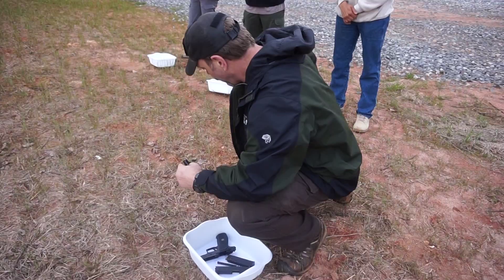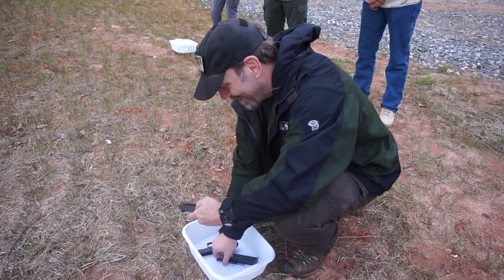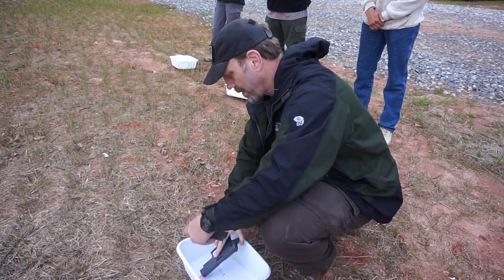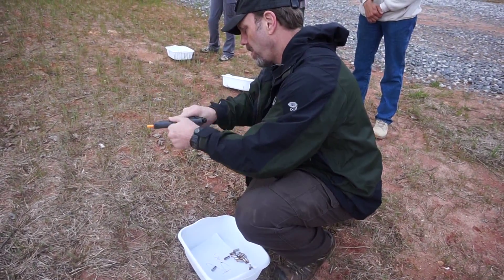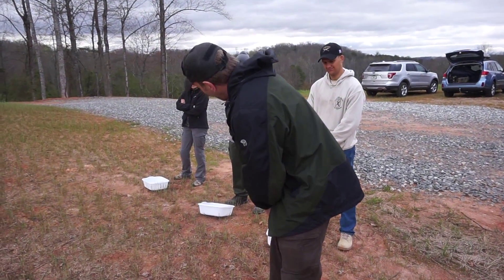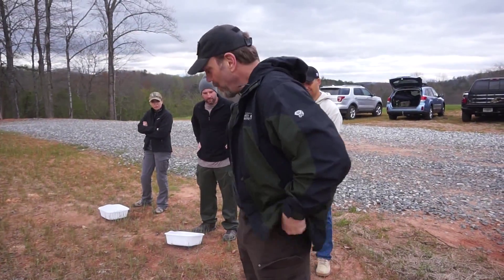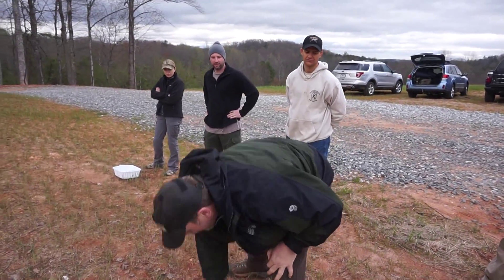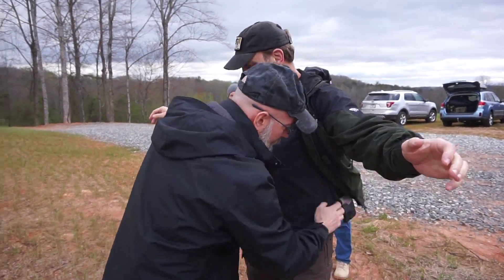Fighter Ready - GETTING SAFE FOR COMBATIVES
FIGHTER READY will expose you to the realities of self-defense while preparing you to fight with the proper strategies, techniques, and tools from the ground up.

Comprised of two synergistic parts FIGHTER READY covers the spectrum self-defense responses from unarmed to armed emphasizing stress inoculation and critical decision making. Scenario based drills provide you the experience to prevail in a lethal force encounter.

Utilizing continuum based force escalation you will refine your ability to make critical non-deadly/non-lethal force vs. deadly/lethal force decisions under stress while assessing the proper timing and use of unarmed, chemical, blade, firearm, and hybrid responses.

Exercises exposing you to a variety of ambush style attacks will result in unusual physical and intellectual positions challenging your situational awareness, use of verbal commands, efficiency of movement, decision making, tool deployment, and tool utilization.

Both days will focus on non-live fire drills utilizing unarmed and armed techniques and live-fire practical application at our outdoor range.